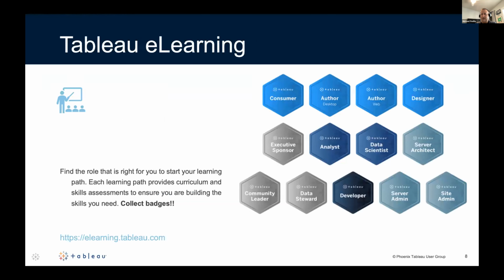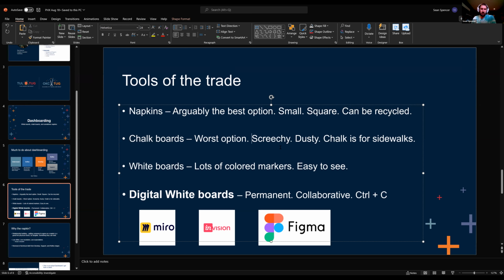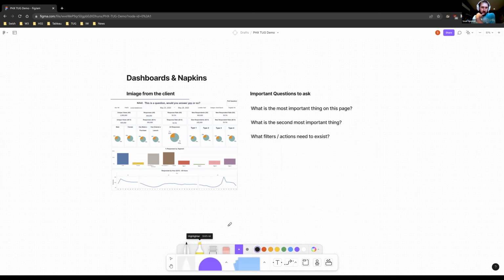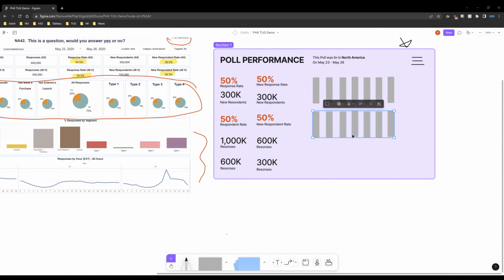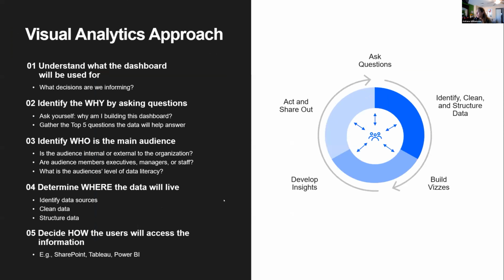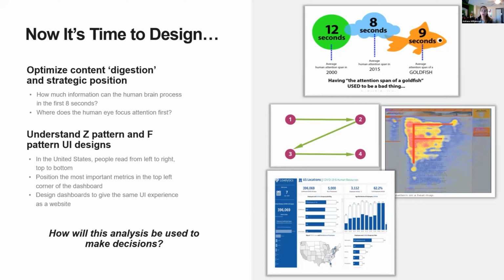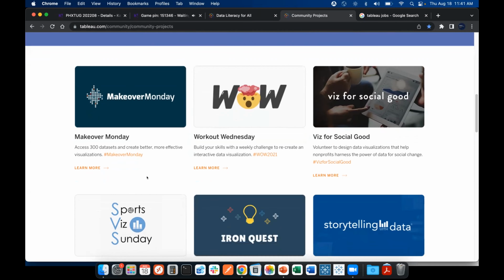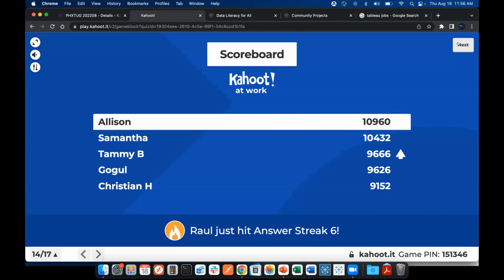Phoenix Tableau User Group - August 18, 2022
Agenda:
I. Chalk boards, White boards, Dashboards. Sean Spencer, Analytics Consultant with InterWorks, demonstrates how to use Figma as a digital white board to collaborate on dashboard development.
II. Tableau Tips & Tricks. We'll cover some tips, tricks and features -- all the things you need to know to ensure you're getting the most out of Tableau
III. Tableau Trivia